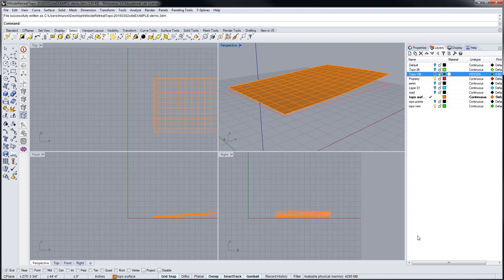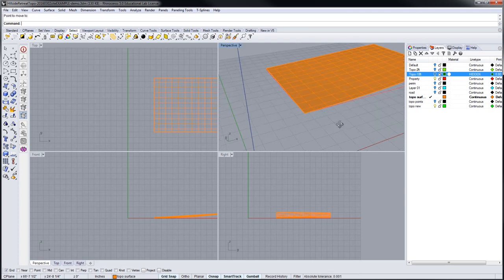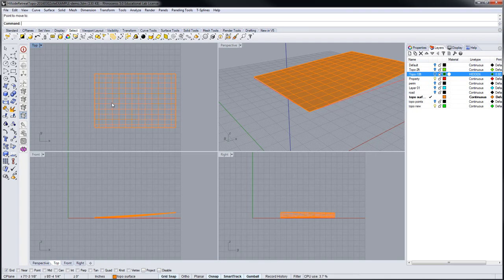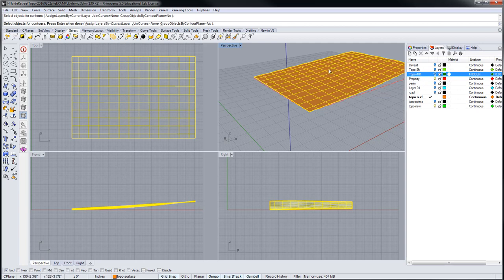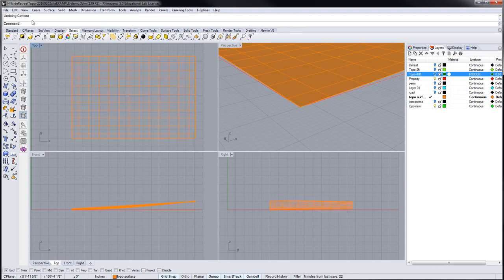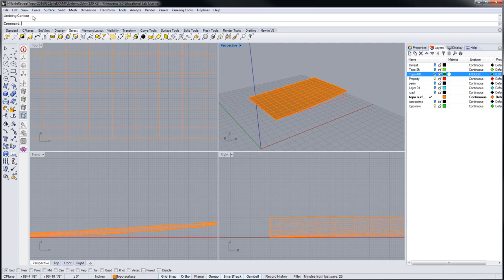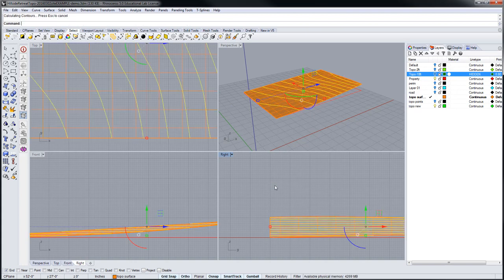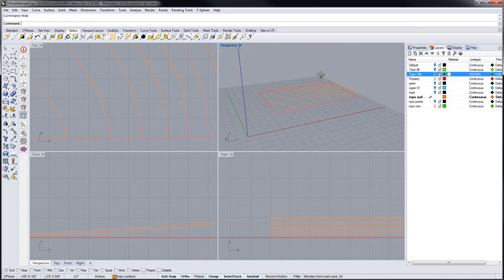topo 06 CONTOUR command to slice up your site to a new interval